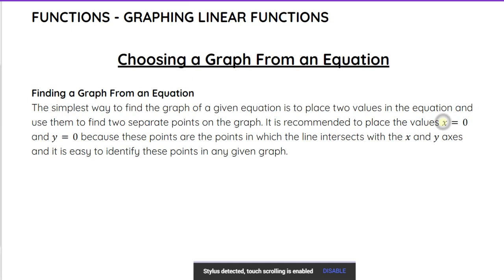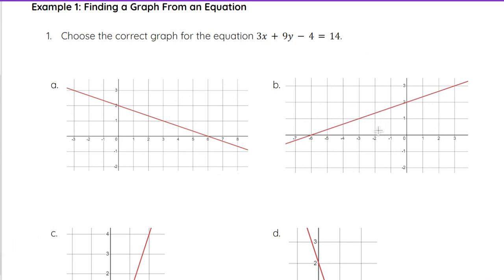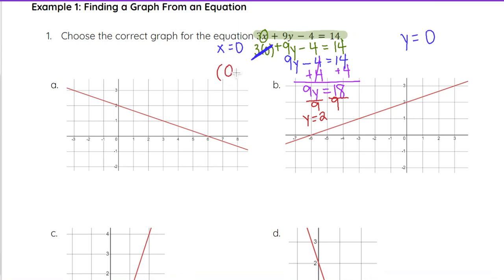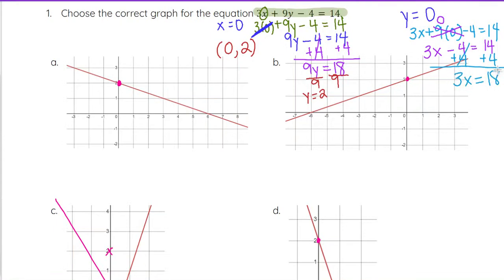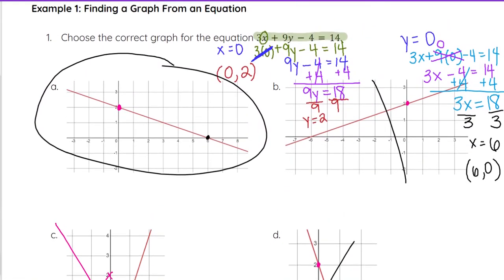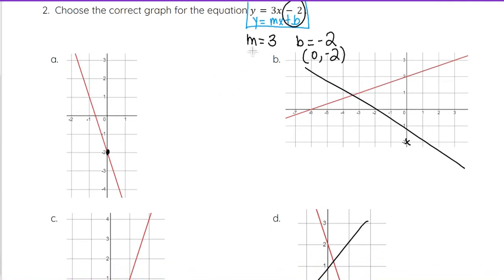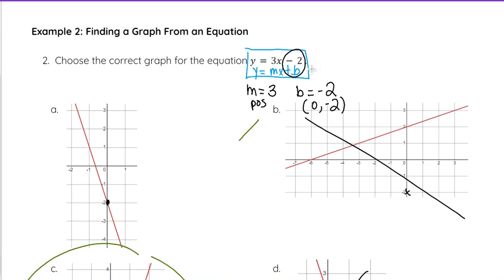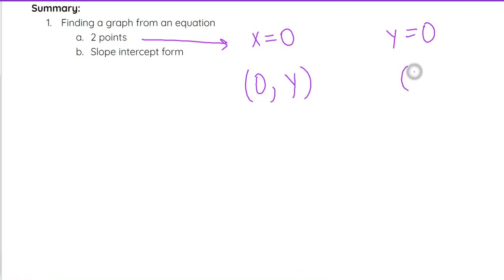Graphing Linear Functions: Choosing a Graph From an Equation – iPREP's Algebra Video Lessons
Learn how to choose the correct graph for a given linear equation by finding two points where the line intersects the x and y axes. This method is efficient and helps in accurately identifying the graph of the equation.

*Finding a Graph From an Equation:*
1. Plug in 0 for x in the given equation and solve for y.
2. Write the result as an ordered pair (0, y).
3. Plug in 0 for y in the original equation and solve for x.
4. Write the result as an ordered pair (x, 0).
5. Use these points to find the correct graph.

Example 1: Choose the correct graph for the equation 3x + 9y - 4 = 14.
Example 2: Choose the correct graph for the equation y = 3x - 2.

Learn to identify the graph of a linear equation by finding the points where the line intersects the x and y axes. This method is effective for quickly and accurately matching equations to their graphs. Practice with examples to enhance your understanding.